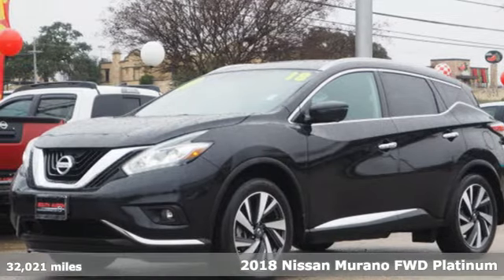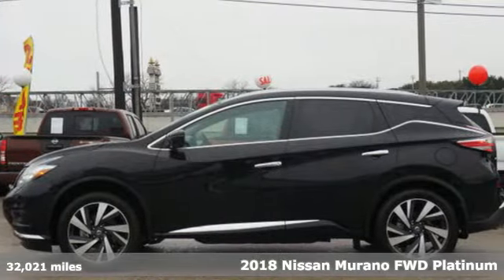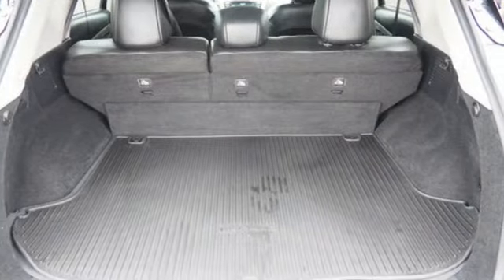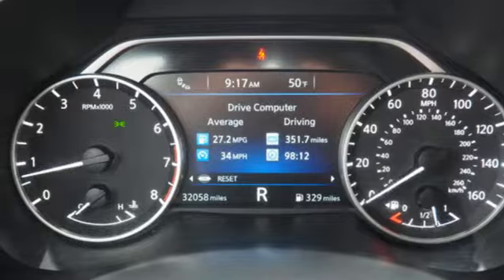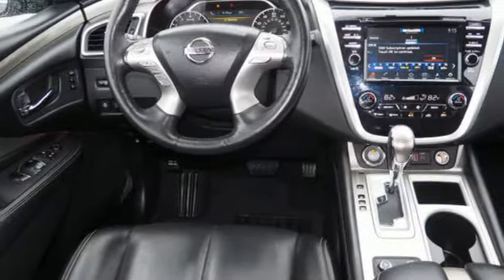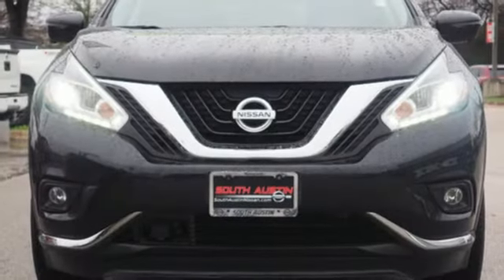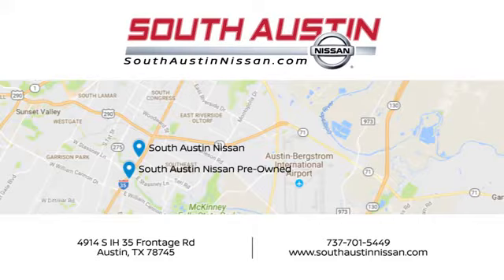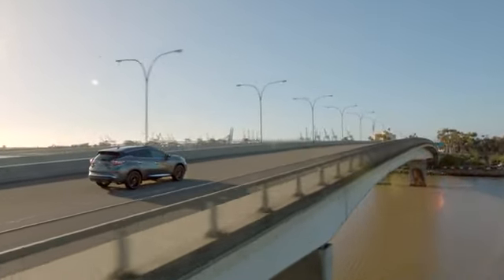2018 Nissan Murano South Austin, TX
Year: 2018
Make: Nissan
Model: Murano
Trim: Platinum
Engine: 3.5L DOHC 24-Valve V6 Engine
Transmission: Automatic
Mileage: 32021
Stock #: P5539
VIN: 5N1AZ2MG6JN159330
South Austin Nissan is excited to offer this 2018 Nissan Murano Platinum. As a compact SUV, this vehicle packs all the performance of a full-size into a package that easily navigates the urban terrain. There's a level of quality and refinement in this Nissan Murano Platinum that you won't find in your average vehicle. Exceptional in every sense of the word, this incredibly low mileage vehicle is one of a kind. You can finally stop searching... You've found the one you've been looking for.

Address:
4914 S IH 35 Frontage Rd